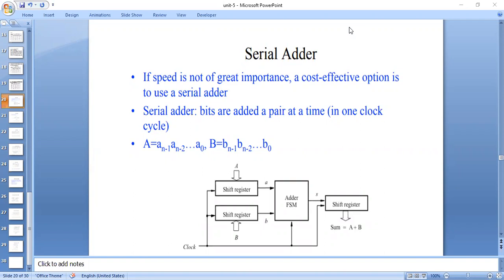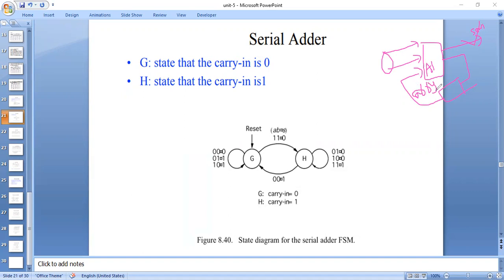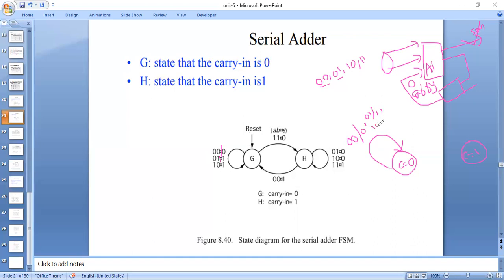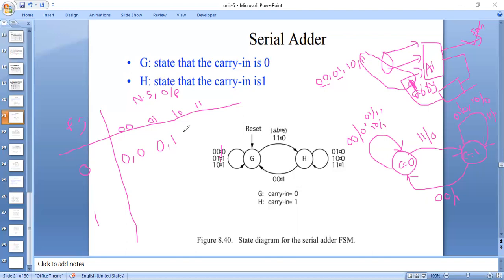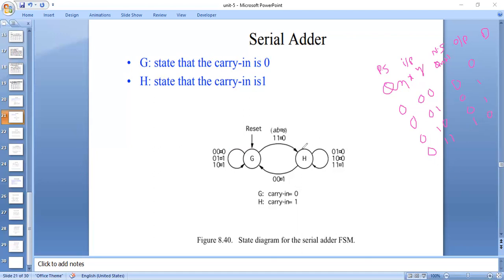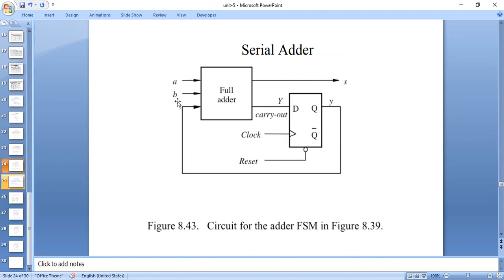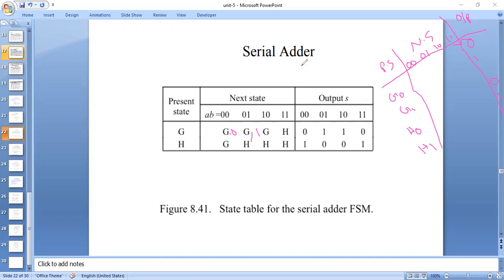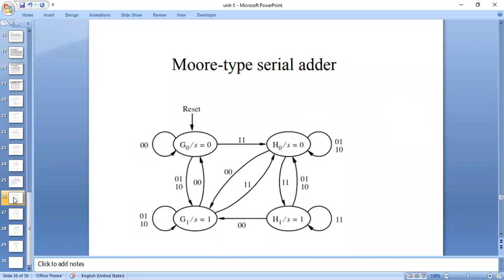JNTUK R19 II EEE SEM2 DE UNIT5 serial adder